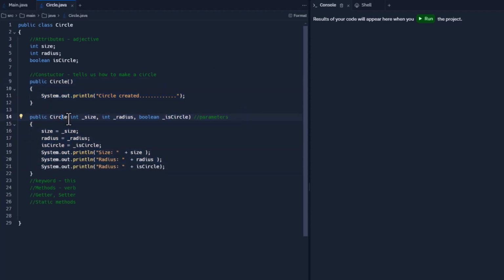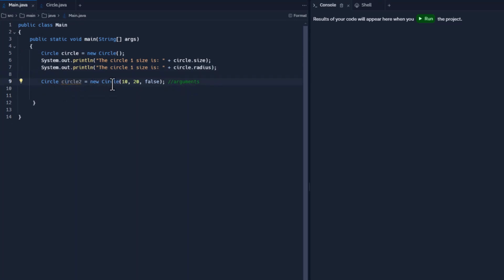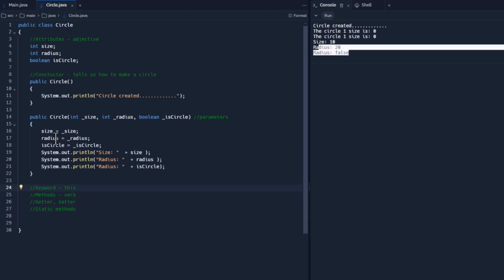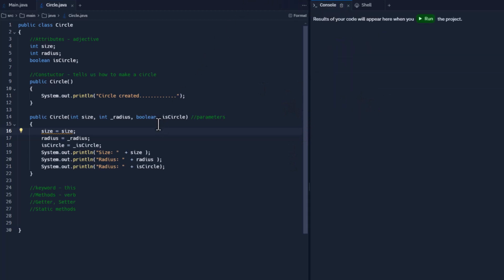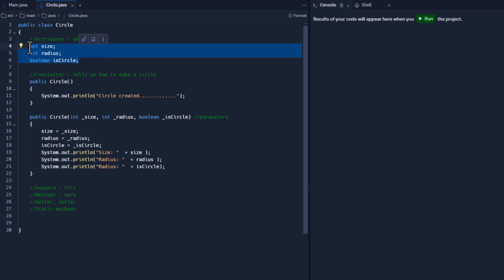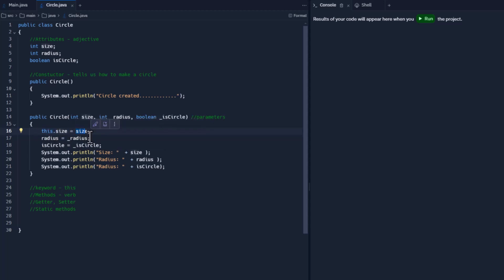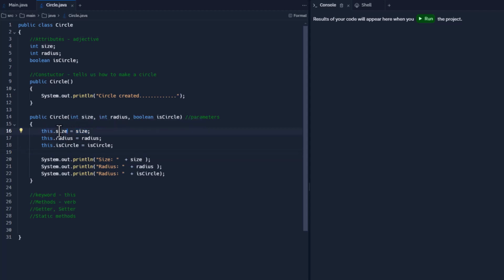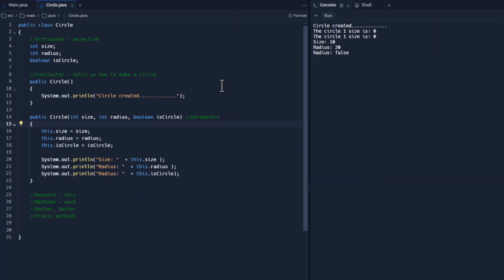26 - Understanding the 'This' Keyword in Java Classes - Mr. Hollaway's Foundational Java Skills #26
The twenty-sixth episode of "Mr. Hollaway's Foundational Java Skills" is dedicated to the 'this' keyword in Java, a fundamental concept for working within classes. This tutorial is crafted for beginners, aiming to clarify the purpose and use of 'this' in object-oriented programming. The 'this' keyword refers to the current object in a method or constructor and is used to eliminate confusion between class attributes and parameters with the same name. Additionally, it can be used to invoke current class methods and constructors. Through detailed explanations and practical coding examples, you'll learn how to effectively use 'this' to make your code more readable and to avoid common pitfalls in Java programming. By the end of this video, the 'this' keyword will be an invaluable tool in your Java programming arsenal, allowing for clearer and more concise code.

00:00 Introduction
00:25 Review of constructors
02:29 Assigning values with the 'this' keyword
04:13 this key word